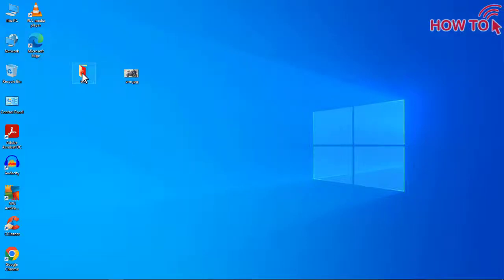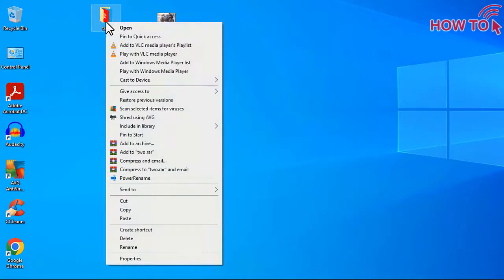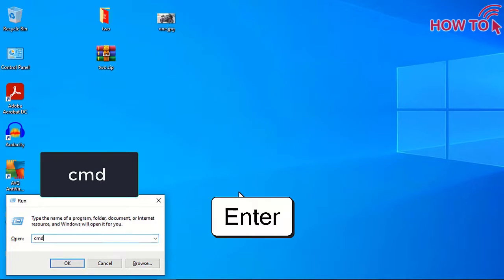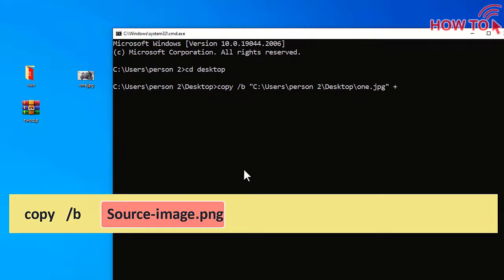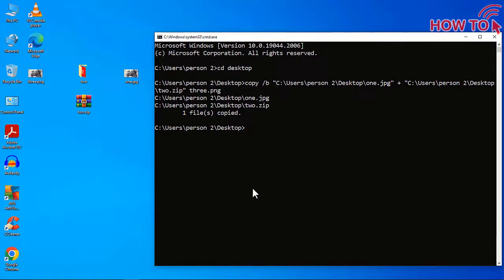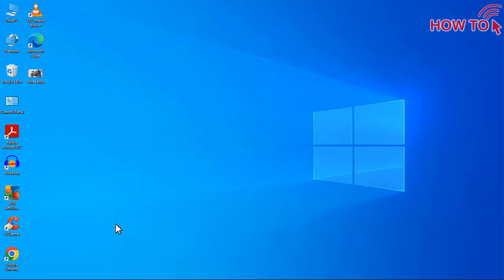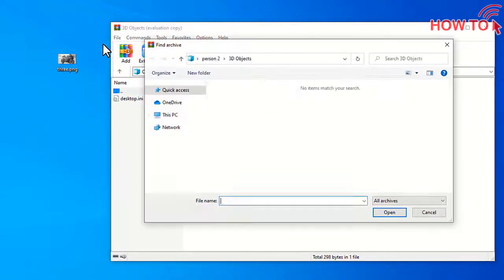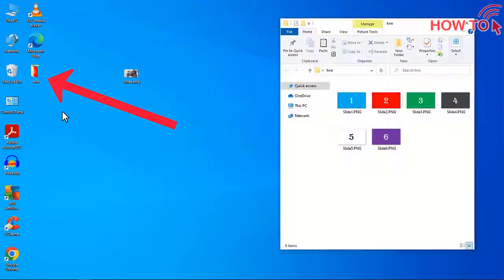how to hide file inside image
how hide file
hide file inside image
hide files in images
hide file in image
hide zip file in image
File inside image
how to hide file in image
hide any file in image